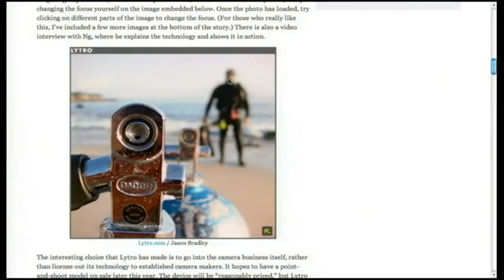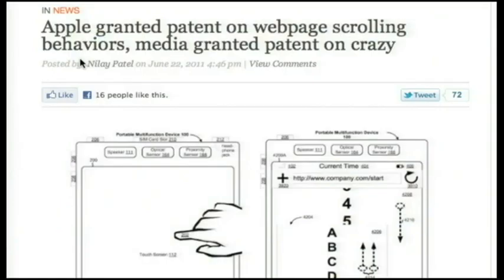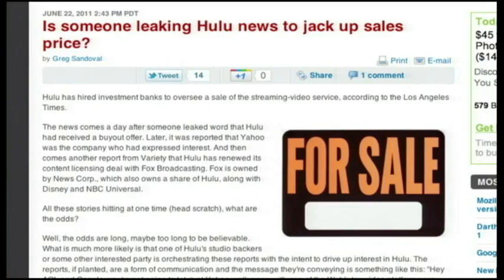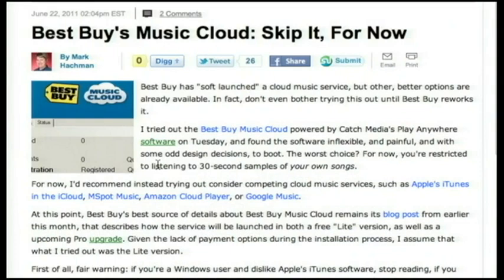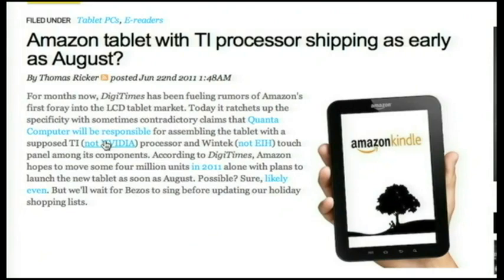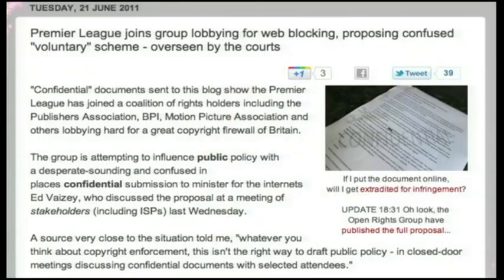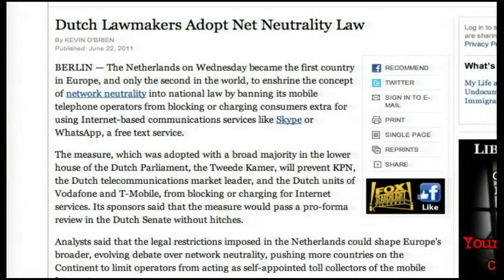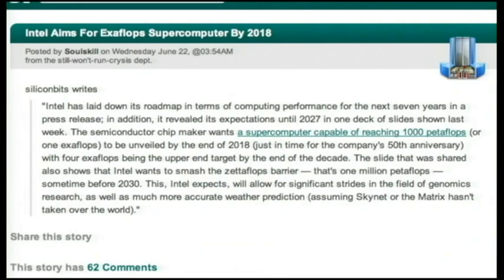Tech News Today 269: Dagnabit Tabbit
Hosts:Tom Merritt, Sarah Lane, Iyaz Akhtar and Jason Howell
Is Hulu jacking up it's price? An amazing new camera, Apple patent hullabaloo, and more.
Guest:Lance Ulanoff
Submit and vote on story coverage at technewstoday.reddit.com.
Running time: 39:41